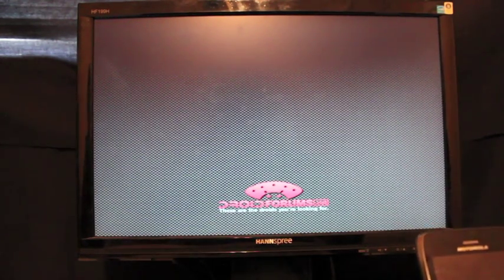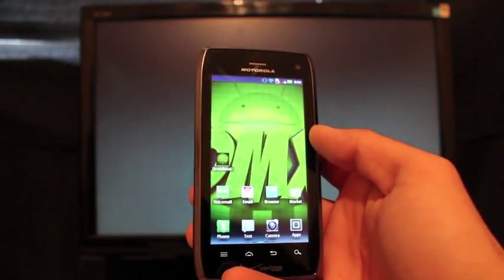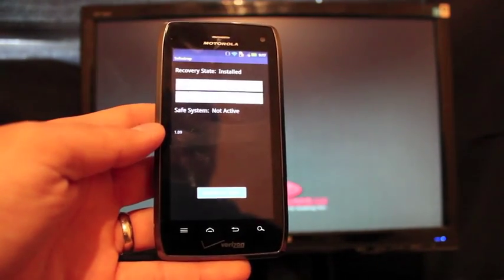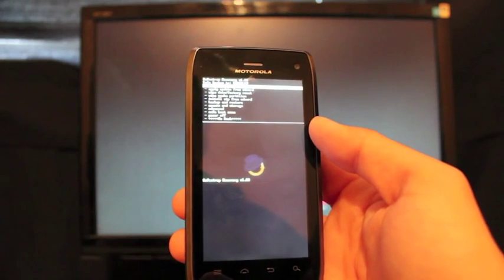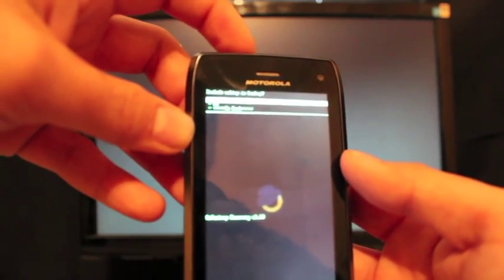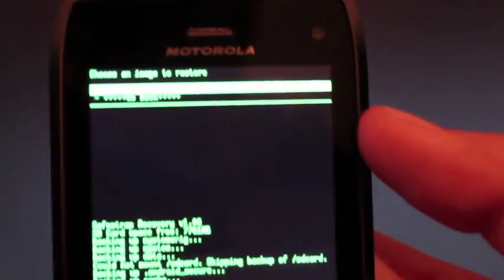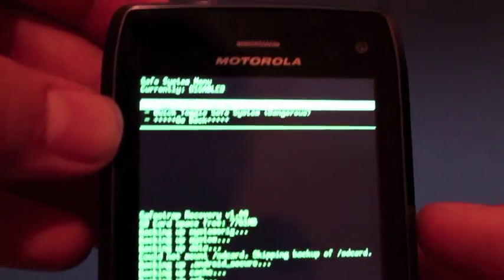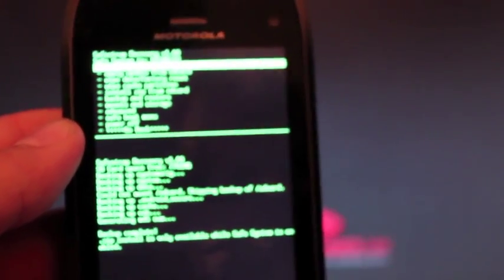Droid 4 D4 Bootstrap SafeStrap ClockWorkMod Recovery Install and Nandroid backup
If you aren't familiar SafeStrap developed by HashCode is designed specifically for devices with locked bootloaders. It essentially allows you to dual boot into two separate operating systems one "unsafe system" or your main system and one "safe system" or secondary system. The safesystem will be the place that you flash and test custom Roms and mods. The benefit is that you never touch your main stock system and can run full custom roms without the risk of bricking your device.
Their is still minimal risk and upon installing safestrap you will have to agree not to blame Hashcode for any mistakes you make. That being said if you are paying attention to what you are doing and follow directions well then it will be pretty hard to brick your device.
You should also be aware that right now there is still no safety net as their have been no fastboot files for system restoral leaked to the public. So do be very cautious. I would recommend not going wild with this until we have fastboot files.